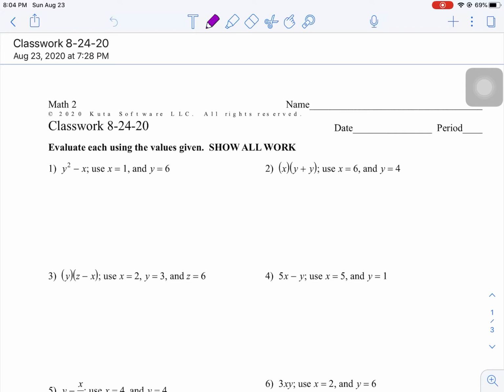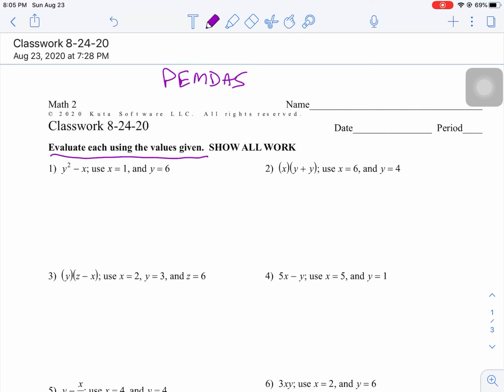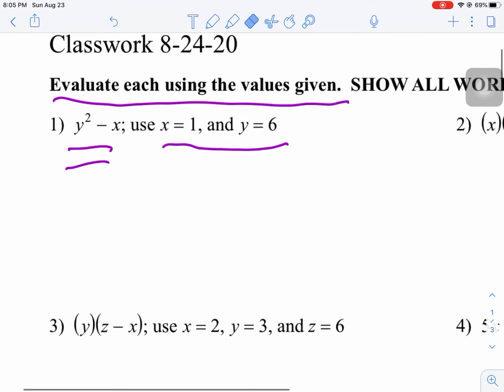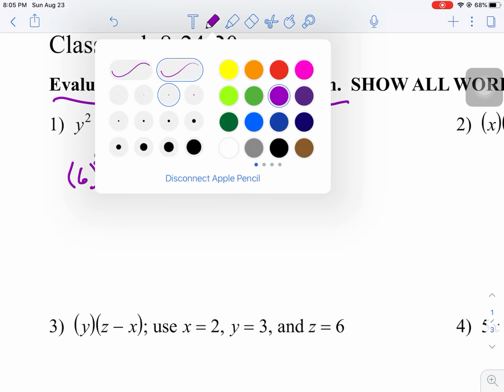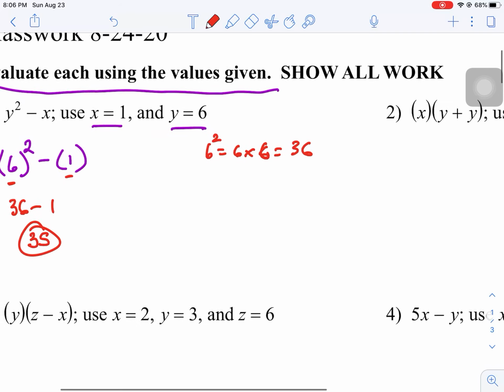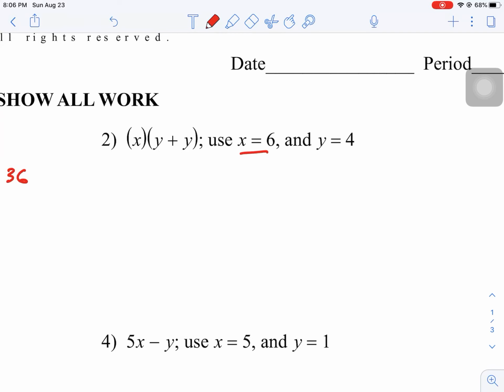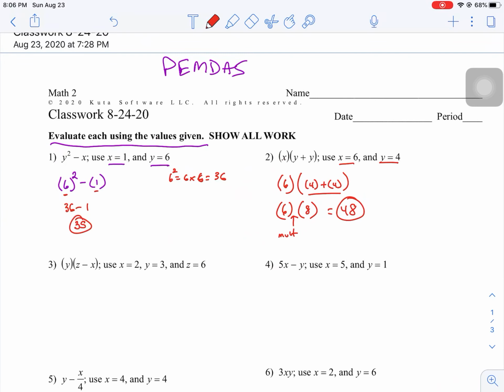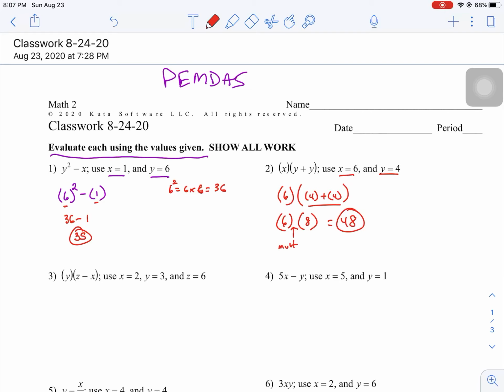August 23, 2020